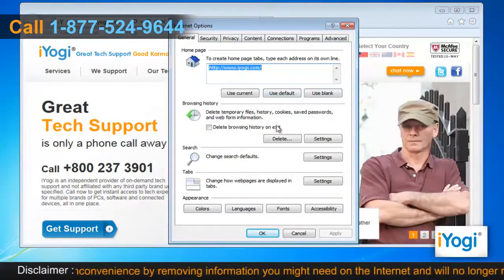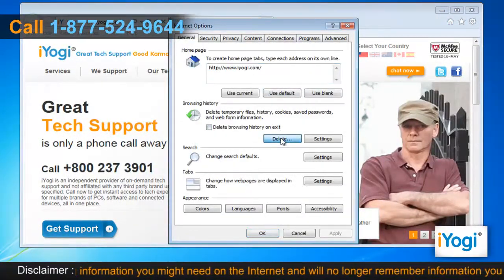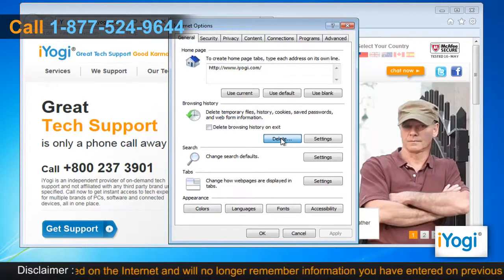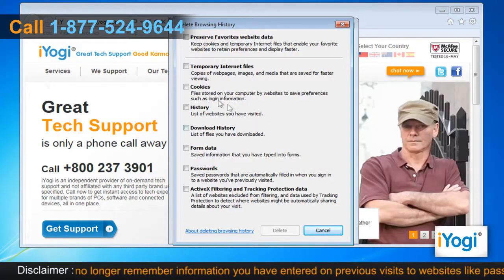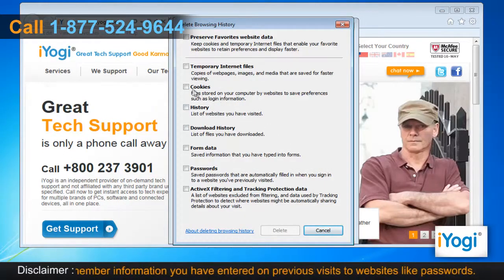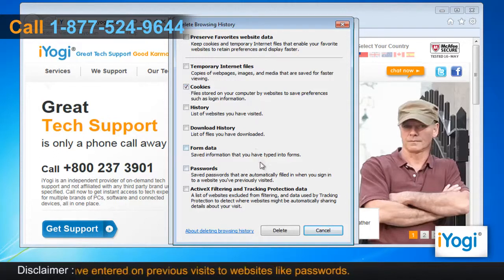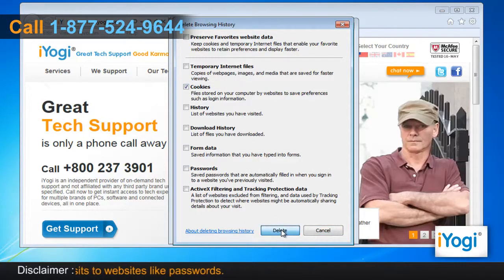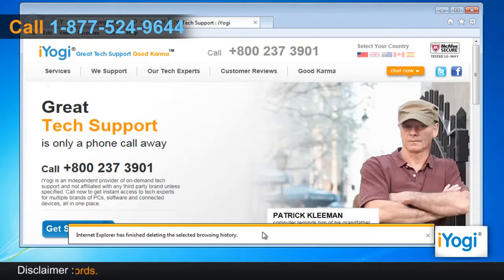How to delete cookies in Internet Explorer® 9 in Windows® 7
Learn how to delete cookies in Internet Explorer® 9 in Windows® 7-based computer system